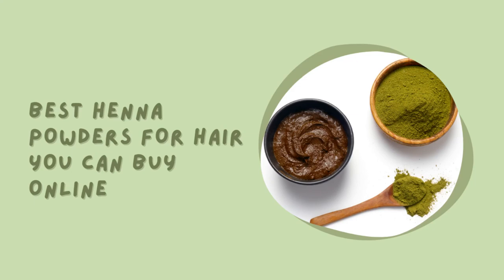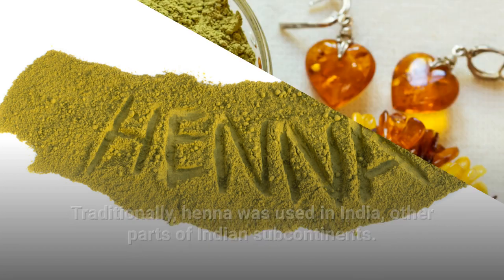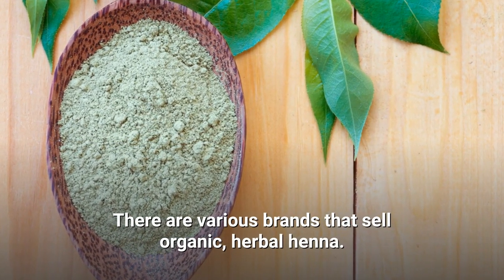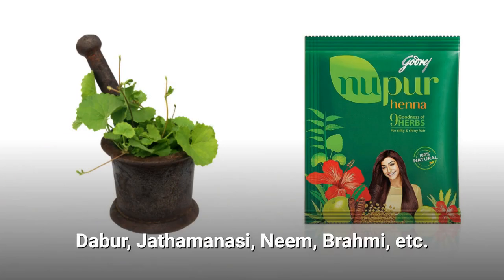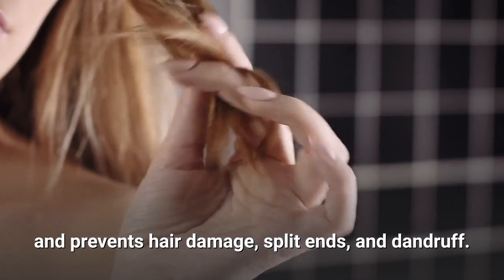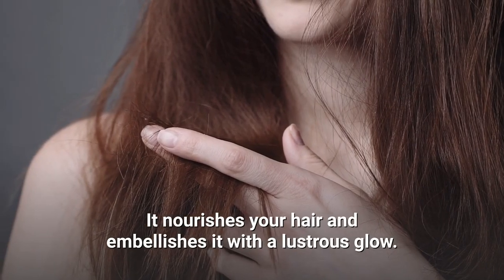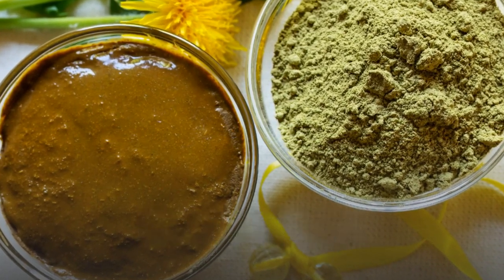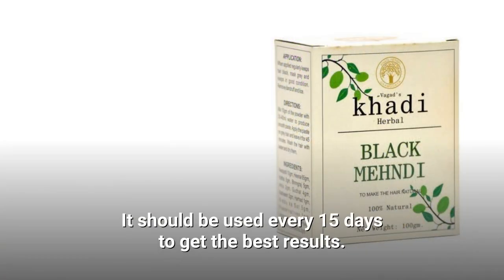8 Best Henna Powders For Hair You Can Buy Online | Naturesfill.com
8 Best Henna Powders For Hair You Can Buy Online

There are a few things to keep in mind when ordering Henna online. Henna is a plant that can be grown naturally as a plant that looks like a shrub. Henna is thriving in humid and dry environments. The leaves of these plants are crushed into henna powder, which is then is sold to us.

Henna was a popular spice in India as well as various other Indian subcontinents. It is a common plant in the Indian subcontinents, as well as other tropical countries like Egypt as well as Africa. It is used as an herbal and beauty product.

It is essential to be aware of the quality of the powder of henna you purchase. Sometimes, certain brands of henna powder contain toxic chemicals like PPD (p-paraphenylenediamine) and little to no amount of actual henna powder. These chemicals could cause skin cancers as well as other illnesses. In fact, PPD (p-paraphenylenediamine) is illegal in certain countries like the USA.
Herbal henna should be organically produced and must not contain chemical compounds commonly used in hair dyes, like synthetic chemicals, synthetic colors, preservatives, or artificial colors. Henna powders that have an extremely long shelf life could also contain additional preservatives and other chemical compounds.

We've compiled an extensive list of trusted sources to buy the powder for henna.

Godrej Nupur Henna
This pure henna is 100% natural and gives your hair an even shine, and nourishes it. The henna used is made from Rajasthani henna that are the primary ingredient in the product. It also has natural herbs like Amla, Jathamanasi (Neem), Brahmi, and Jathamanasi (Jathamanasi). It's an intense conditioner that provides hair with its natural hue. It is possible to achieve lasting, shiny hair with solid roots and a radiant shine by applying this henna.

Shahnaz Forever Henna Precious Herb Mix
Another brand that offers 100% organic, the natural Henna powder, is this. It contains a variety of herbs like Neem, Shikakai, Babul Gond, and Mehendi. It creates an effective shield for the hair shaft. It helps to prevent damage to your hair split ends, dandruff, and split ends. It provides your hair with a shiny and radiant appearance.

Trichup Natural Henna Powder
Trichup Natural Hennapulver is only 100% pure henna that is made from fresh henna stems. It's a fantastic conditioner that strengthens the hair's roots. It prevents dandruff and also gives hair a gorgeous brown hue.

Biotique Bio Henna Fresh Powder
Biotique henna is a blend of freshly ground powder derived from mango kernels and henna leaves, and the bark of the Arjun tree. It provides your hair with an attractive glow and nourishes it. It nourishes and moisturizes hair from within. It accelerates hair growth by expanding its length and volume.

VLCC Ayurvedic Hair Shenna
VLCC Natural Henna is an organic blend of Indian Gooseberry, Chebulic Myrobalan, and Belleric Myrobalan. The brand has revived this traditional mix of natural herbs and has brought the same benefits to consumers. It gives your hair a dark brown shade and helps strengthen it. It adds shine to your hair and helps it last longer.

Jovees Shenna as well as Brahmi Himbal Mehendi
This is a natural blend of Mehendi and other herbs like henna, margosa, anar bark, and Brahmi. The henna is suitable for all types of hair. Jovees Henna is a potent source of natural ingredients and valuable herbs that will nourish your hair and help strengthen it from the roots. It protects your hair from damaging pollutants. Henna can give you healthy, shiny hair.

Khadi Natural Henna
Khadi Natural Henna Powder is among the top henna products available that are available. It is made up of amla, bhringaraj, and crushed henna leaves, along with neem, Brahmi, and Shikakai. It does not leave any traces on your hands and creates an ethereal paste. For the most effective results, it must be used at least once every 15 days. Khadi Natural Henna is utilized as an agent for deep conditioning. It smooths and softens hair. It nourishes your hair, and locks are hydrated in every damaged, dry strand. It also increases the length and volume of your hair. The henna gives your hair an attractive, shiny shine that lasts for a long period of time.

Habibs Aesthetic Henna Mix
Habibs Aesthetic Henna Mix contains Henna powder and amla powder. It also contains a variety of herbs like harad, jatamansi, and bhringraj. The natural ingredients can work amazing things for hair. It's a natural healing agent. It helps strengthen your hair's roots and helps to deep condition it. Hair will appear shining and shiny right from the beginning due to its ability to retain moisture. It also gives your hair a darker brown hue and is more effectively employed as a hair dye than synthetic colors. Henna will also aid in making your hair grow in length and volume.